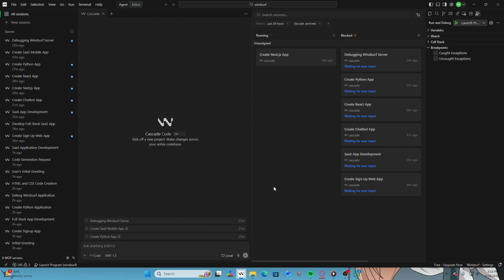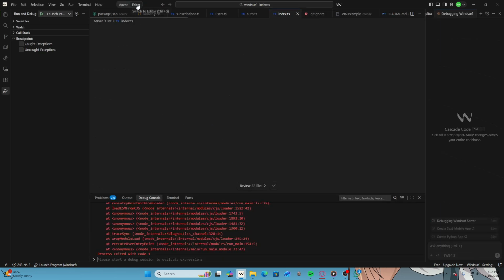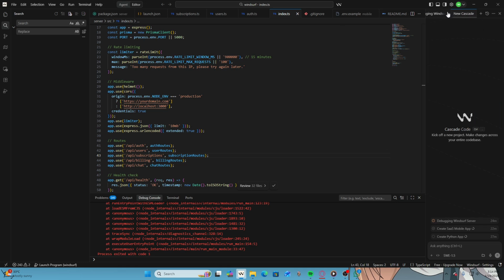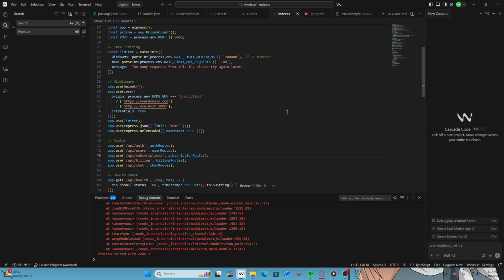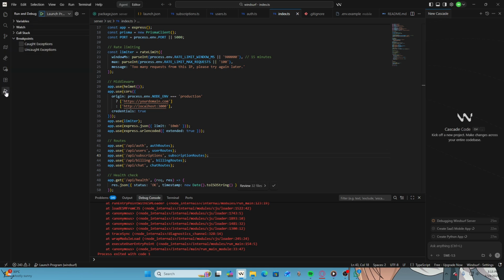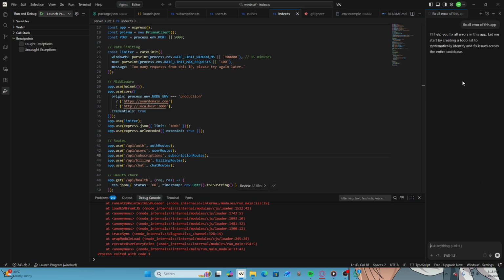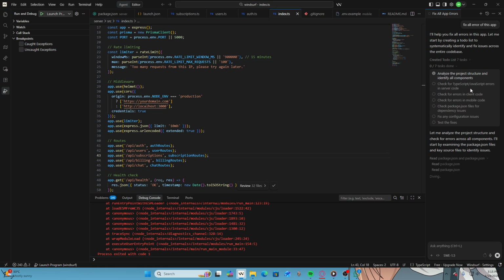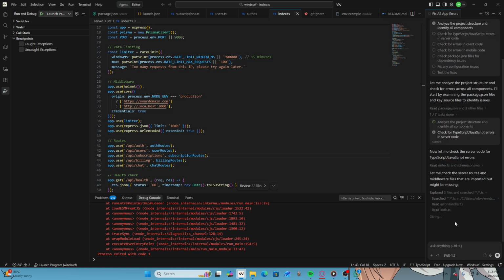2026 How to Fix Errors Automatically with Windsurf[FULL GUIDE]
In today's Video we cover,How to Fix Errors Automatically with Windsurf.